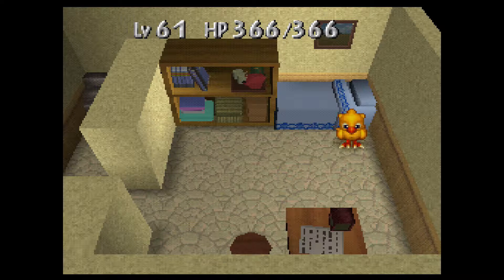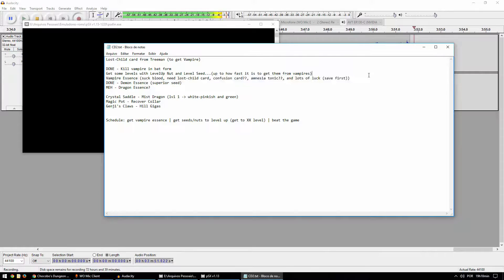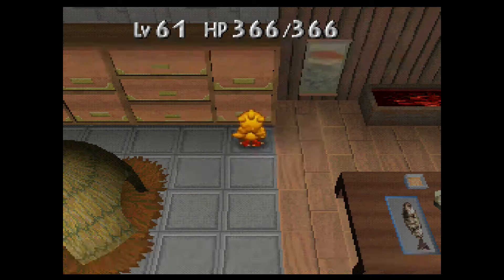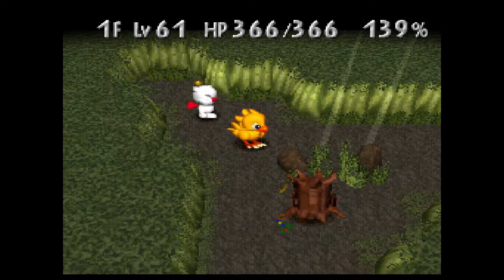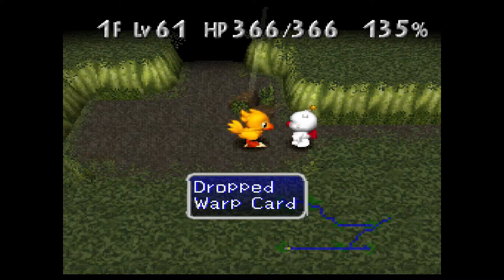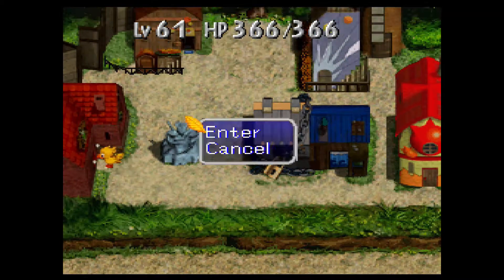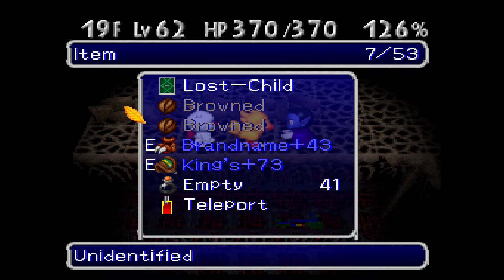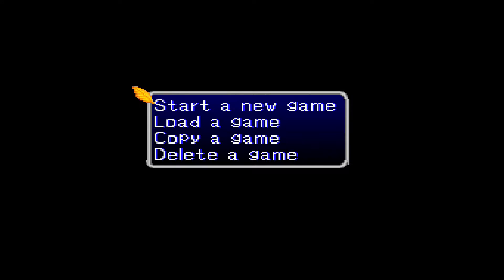Let's Play Chocobo's Dungeon 2 - Part 18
This is my first let's play. A little experiment to see how well I present this game and all its technicalities. The objective is to get to a perfect game, where I get everything that's relevant to get.